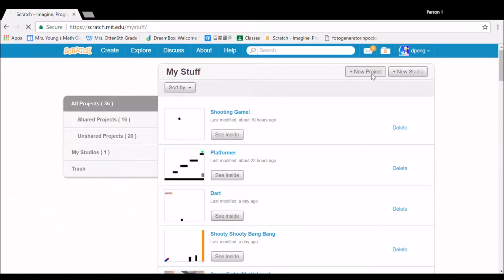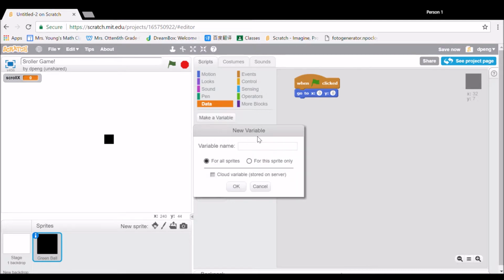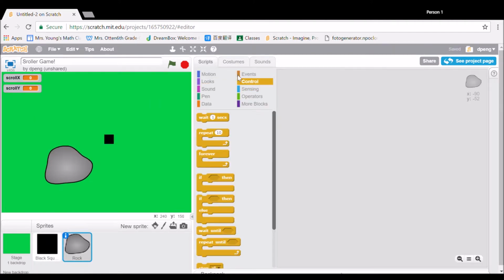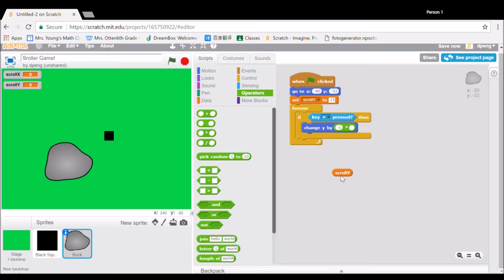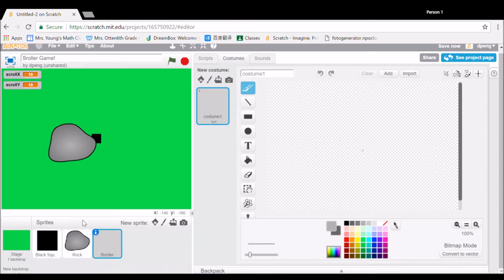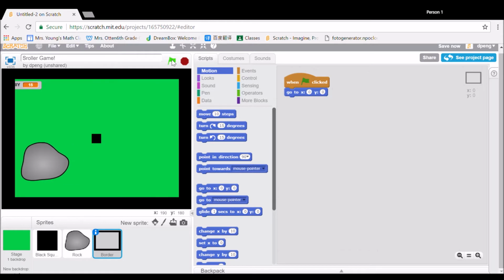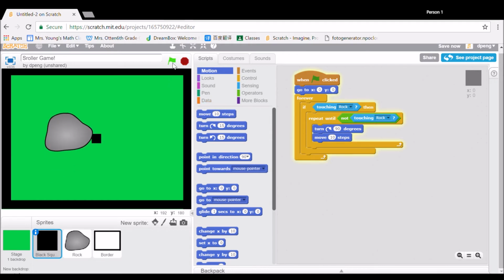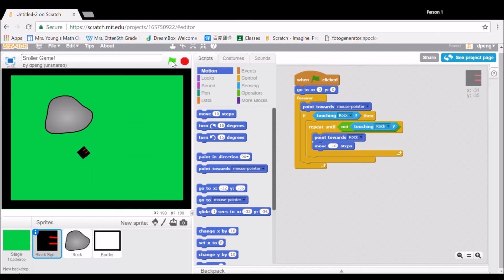How to Make a Scroller Game in Scratch (Tutorial)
Do you wanna know how to make a scroller game? Well, you've come to the right place.